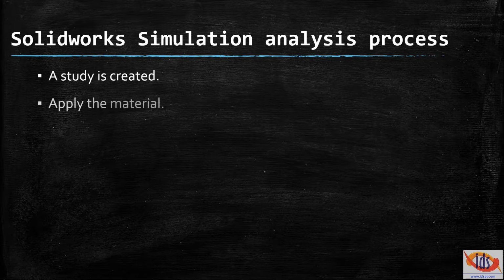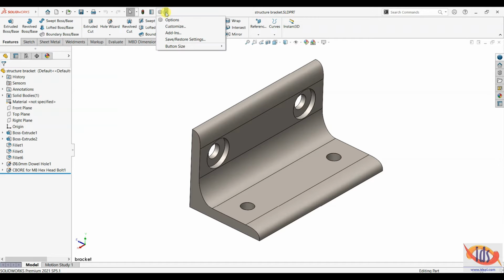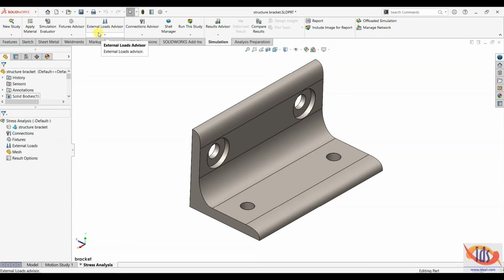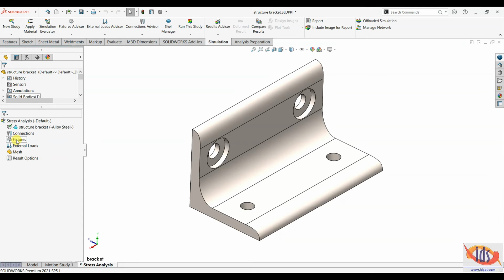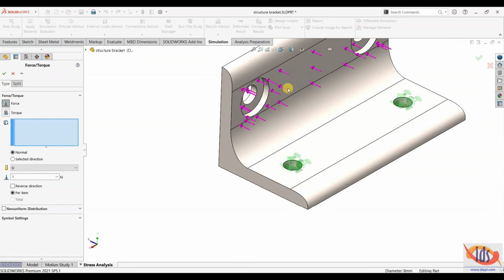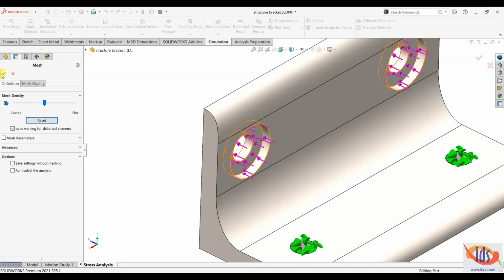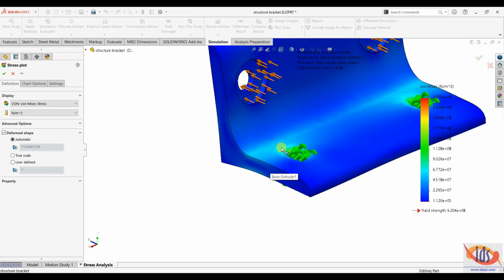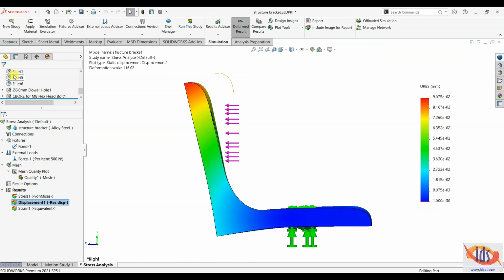Analysis Procedure Tutorial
Part of SOLIDWORKS Simulation's ease of use is the simple Six Steps that every Simulation Study shares.
1. Step 1: Define your Study. ...
2. Step 2: Assign your Materials.
3. Step 3: Apply the Boundary Conditions (Free Body Diagram)
4. Step 4: Mesh the Model.
5. Step 5: Run the Analysis (Solve)
6. Step 6: View the Results.